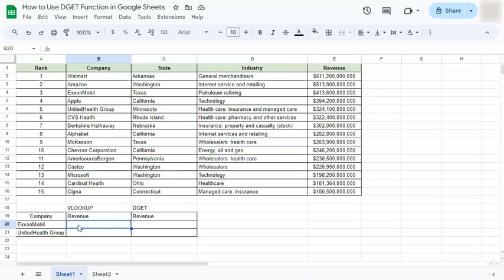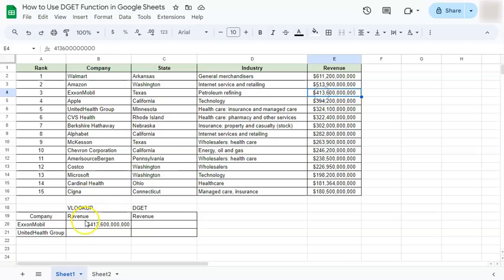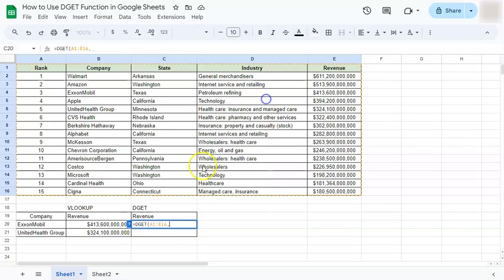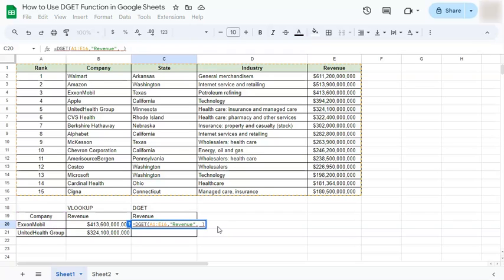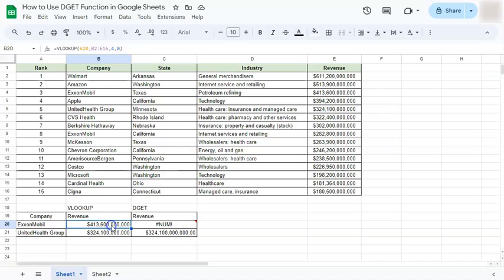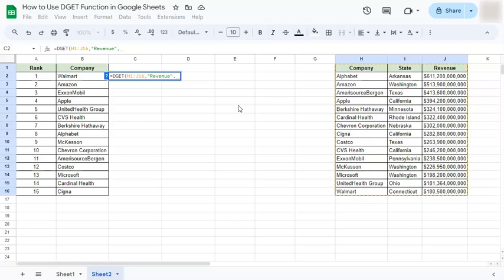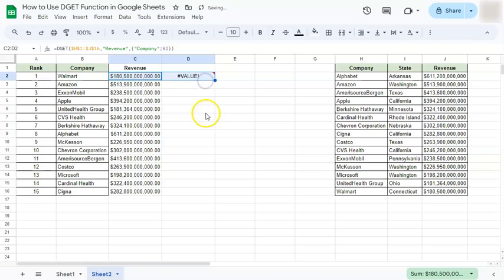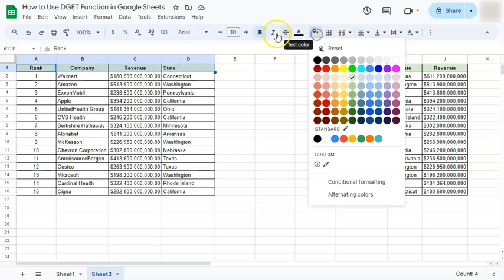How to Use DGET Function in Google Sheets (VLOOKUP Alternative)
In this video, learn how to use DGET function in Google Sheets effectively!

Whether you're a novice or a seasoned user, mastering DGET will revolutionize the way you work with data. Join me as I guide you through the ins and outs of this function, offering clear explanations and practical examples along the way. By the end of this tutorial, you'll wield the DGET function with confidence, effortlessly extracting valuable information from your spreadsheets.